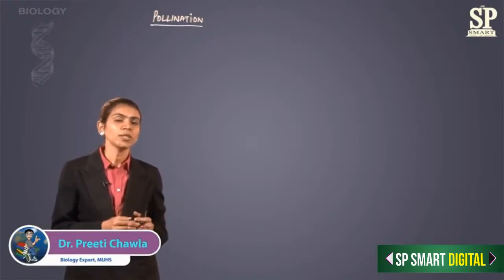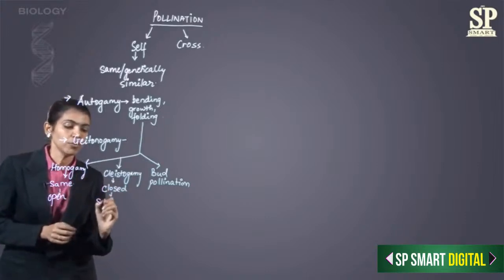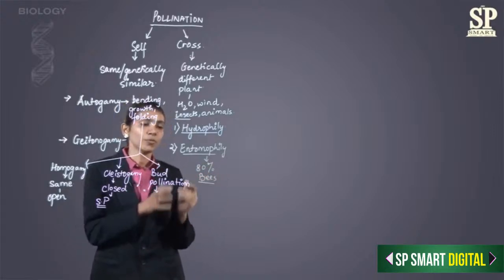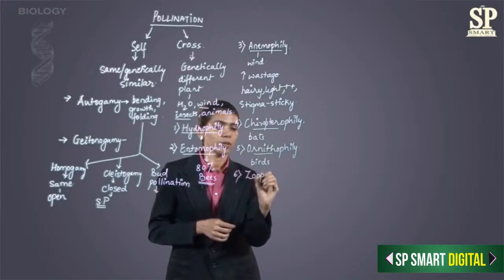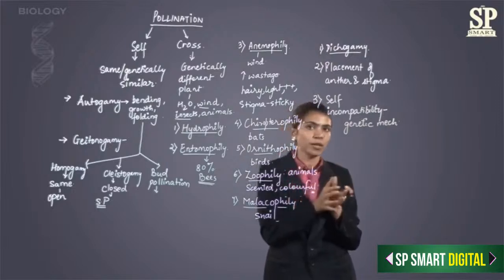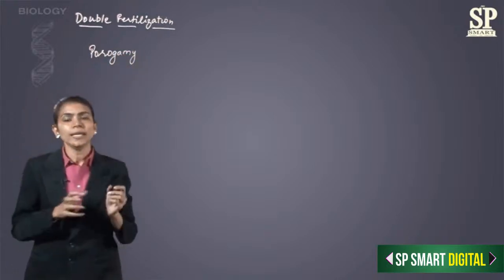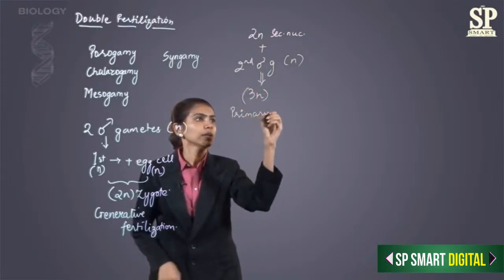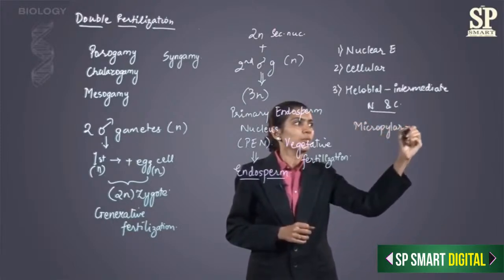Class 12th Biology | Sexual Reproduction in Flowering Plants | Pollination and Out breeding Devices